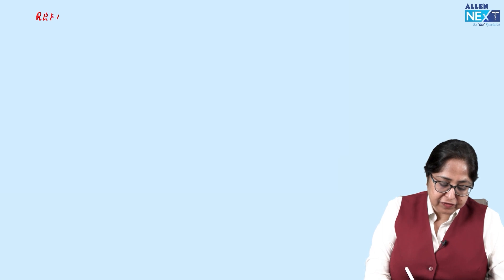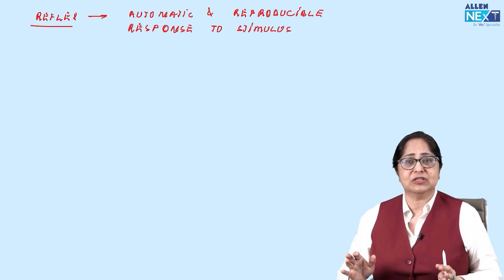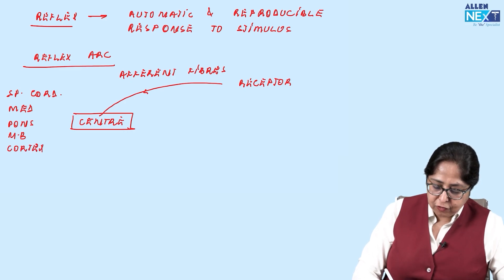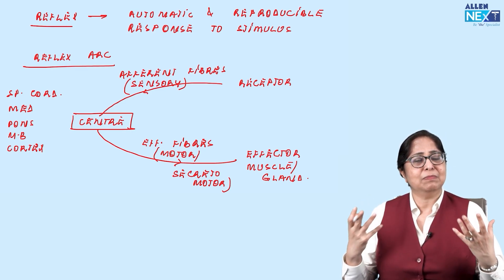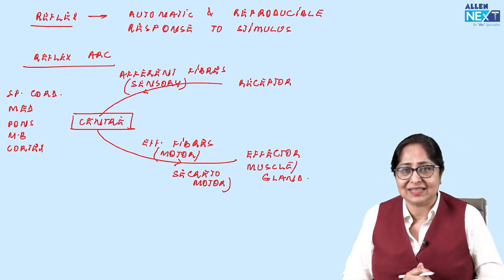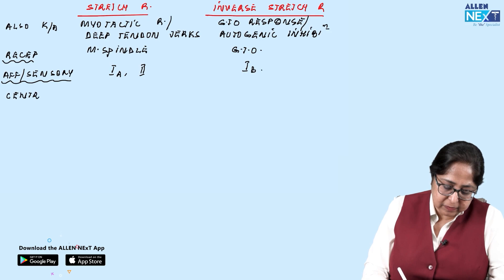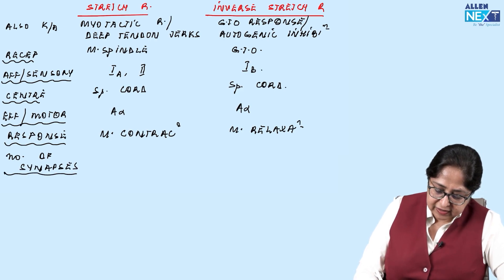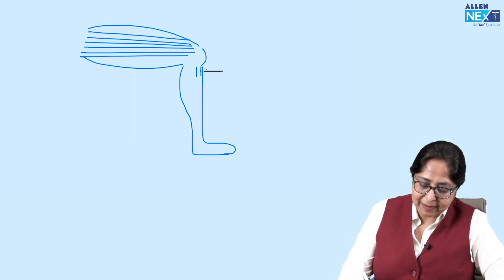Reflexes By Dr. Anupama Devgan | Physiology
Hello Students!!
Watch Dr. Anupama Devgan discussing the topic "Reflexes" of  Physiology subject and get the premium experience of learning from the star faculties of ALLEN NExT.